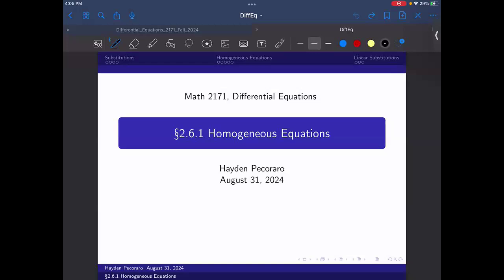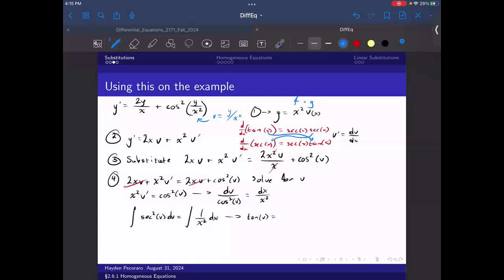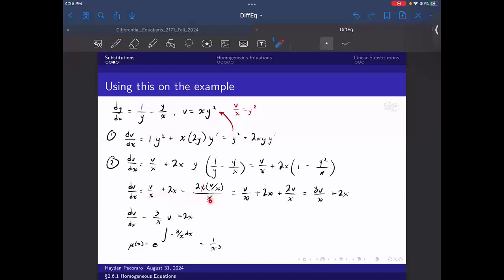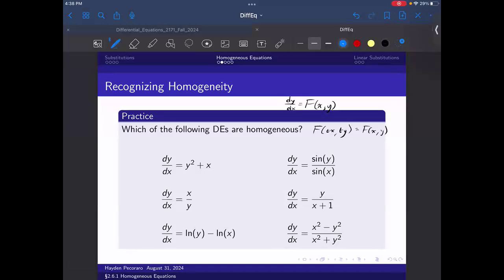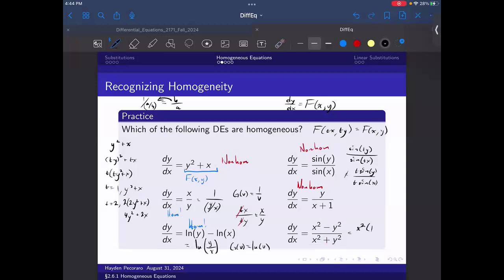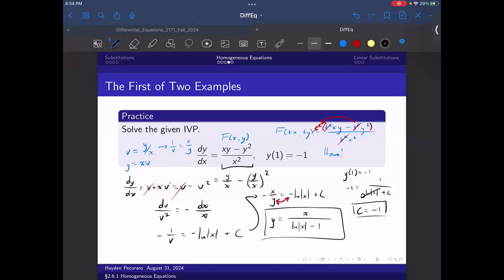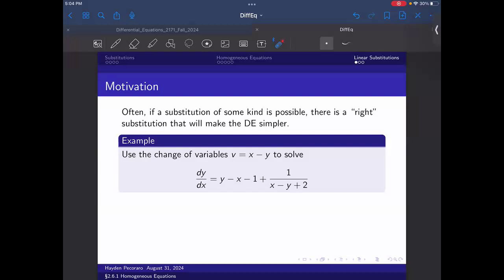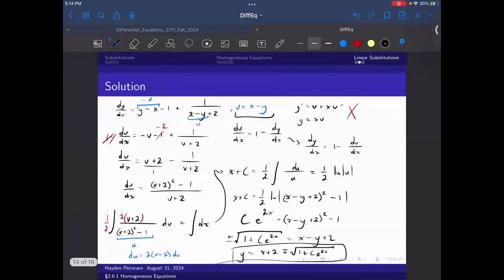2171 2.6.1 Homogeneous Equations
Introduction to substitutions and solutions of first order equations where the derivative is a homogeneous function of x and y.